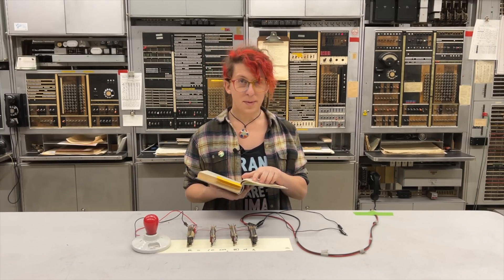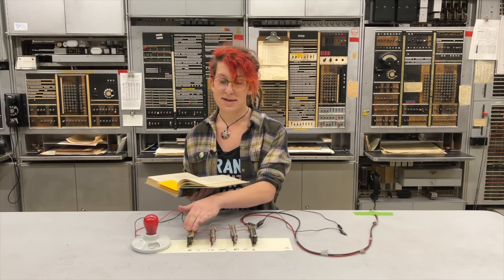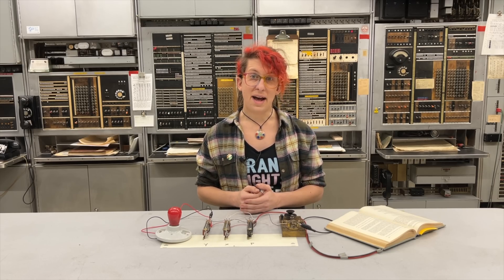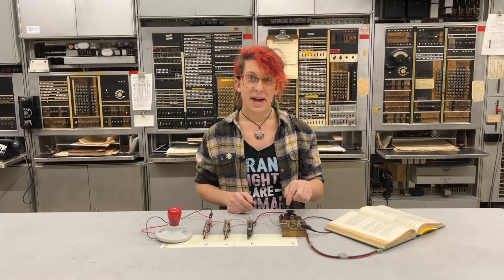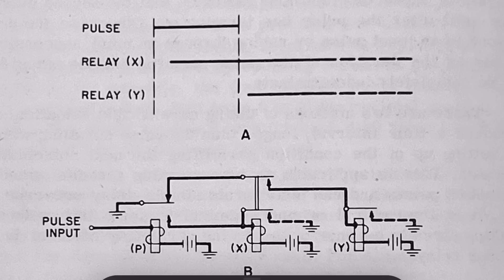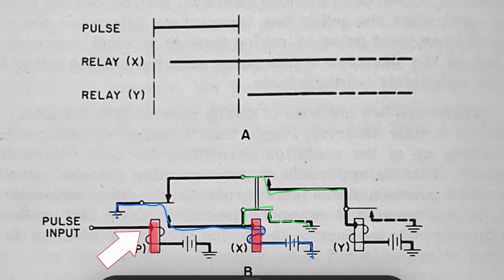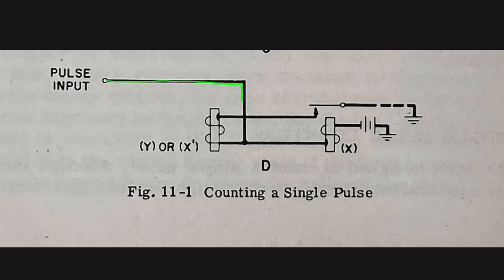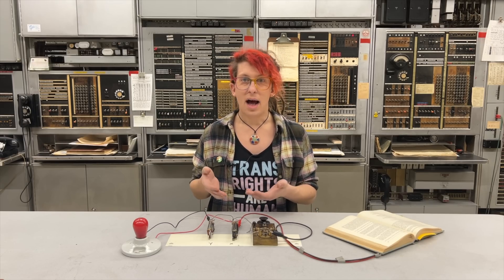Relays! They're Electromechanical Switches.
Let's talk about how relays work, and how we can use them in basic circuits :)

I scanned The Design of Switching Circuits and uploaded to the Internet Archive